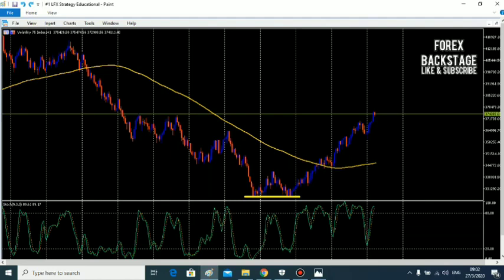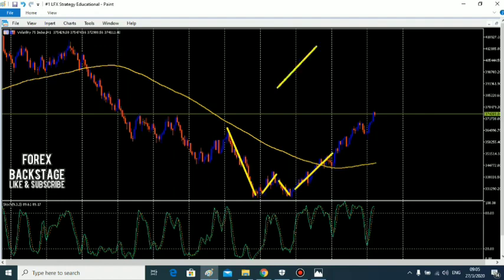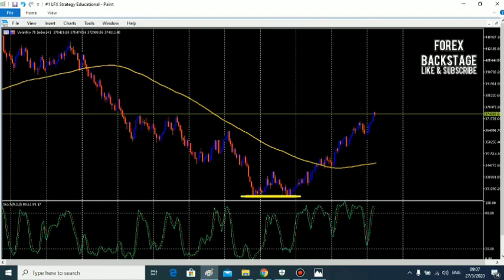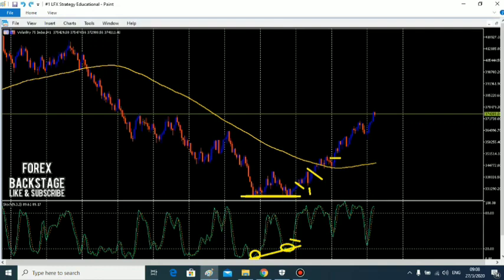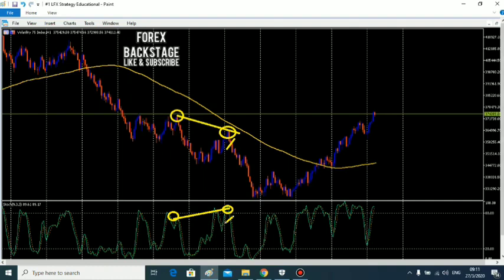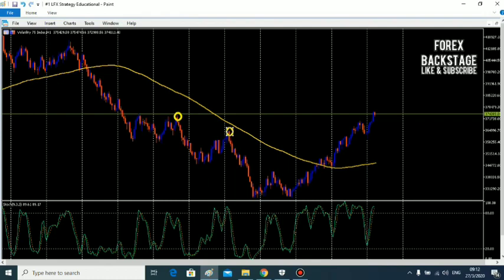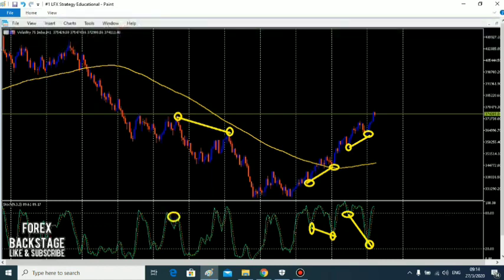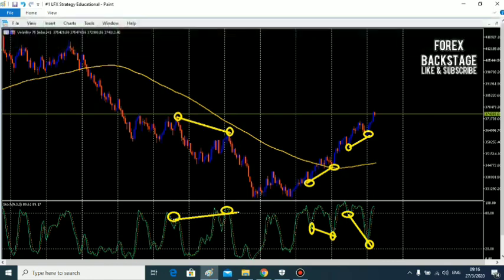The Best CHART PATTERNS that is necessary to trade Volatility Index | Volatility 75 Index Strategy